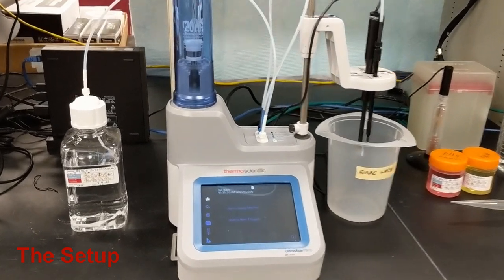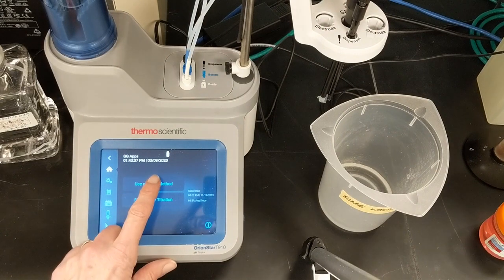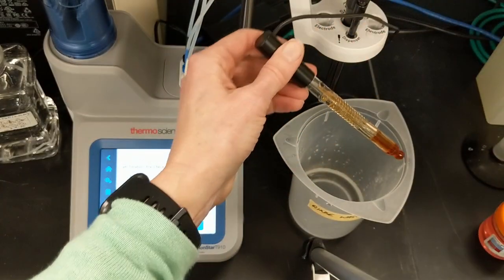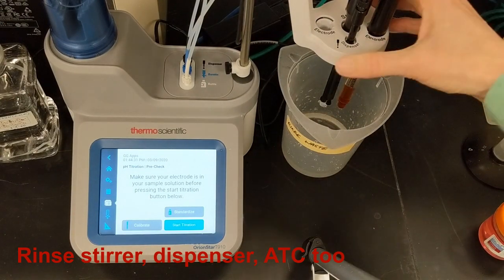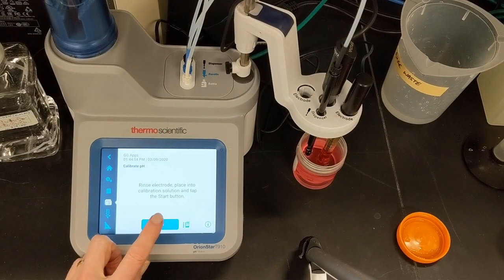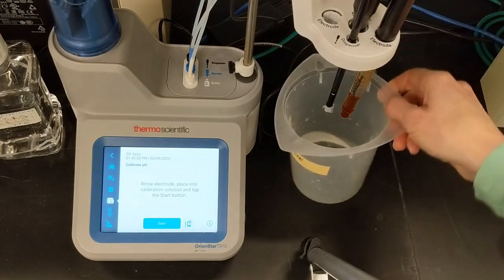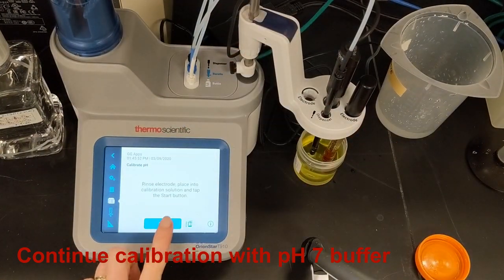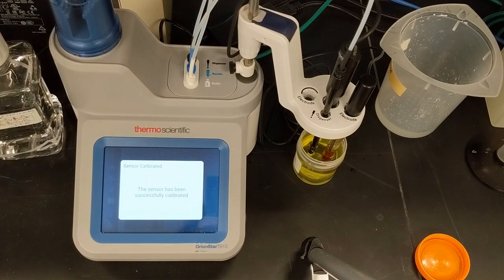Low Level Alkalinity Titration: Part 1 - Choose the Method and Calibrate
Thermo Scientific Orion T910 pH Autotitrator